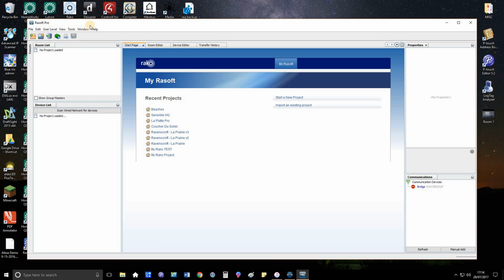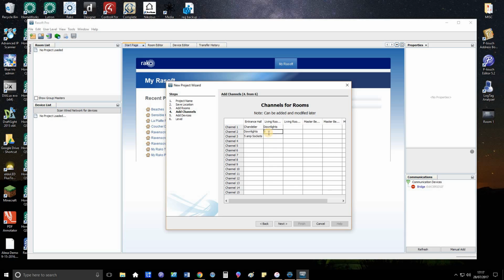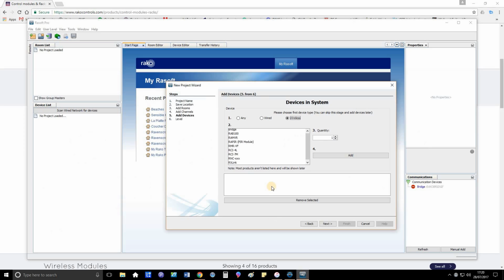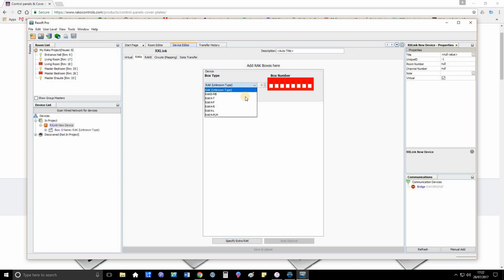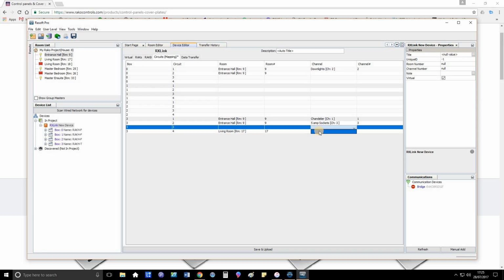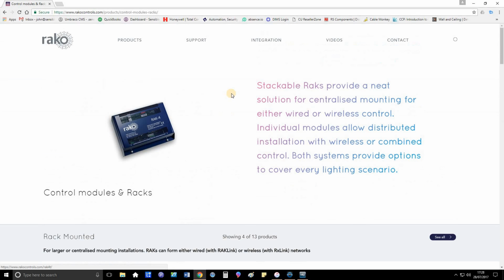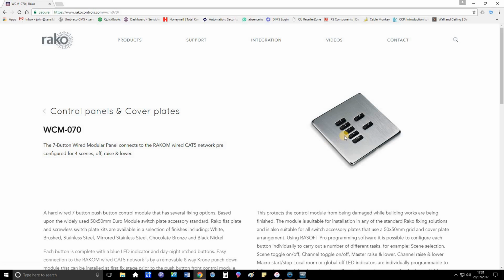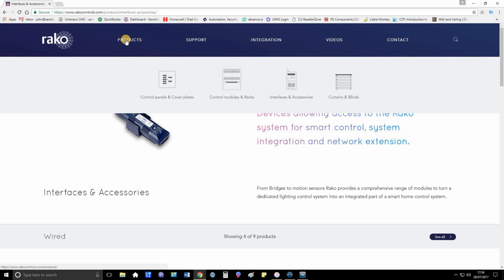Rako Basic Programming 1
How to design and create  a basic Rako Controls Wireless system using Rasoft Pro - Part 1

Rako now works with Alexa using the Cloud Gateway get your amazon Echo here: goo.gl/9ZNMLG